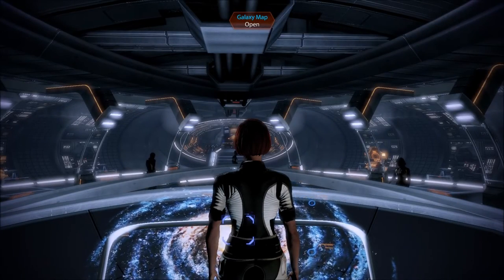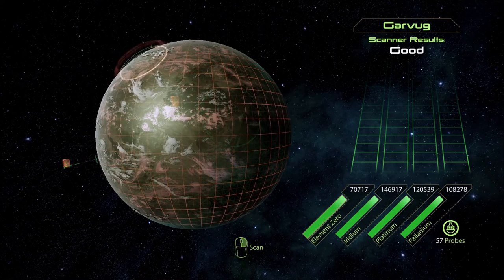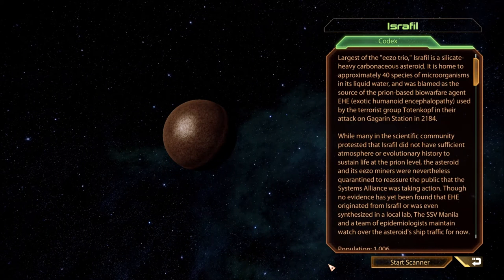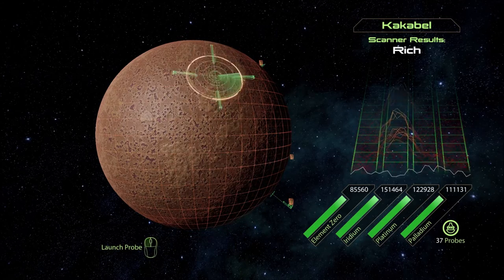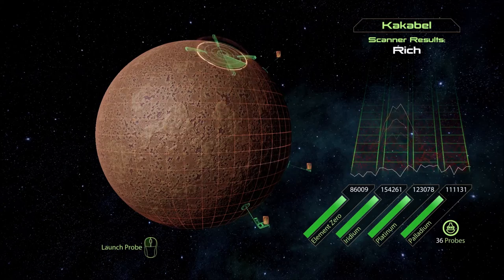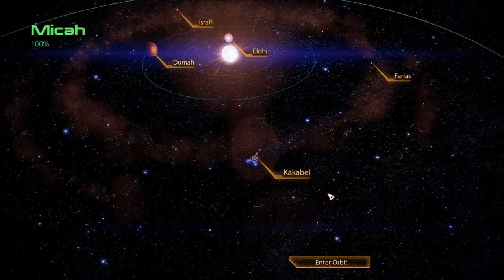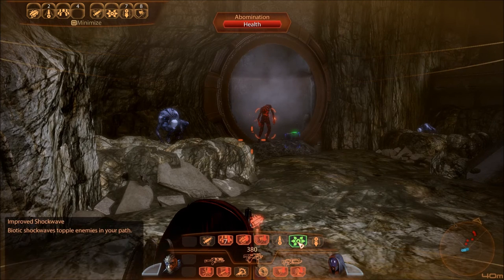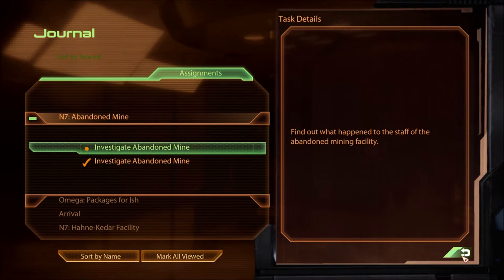Let's Play Mass Effect 2 (Blind), Part 110: Abandoned Mine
In this episode, we finish up with the Valhallan Threshold cluster. (A notable find is the "eezo trio" in the Micha system.) Then we head to Minos Wasteland. We find anomalous life signs inside a mining facility on Aequitas in the Fortis system, and head down to the surface to investigate.